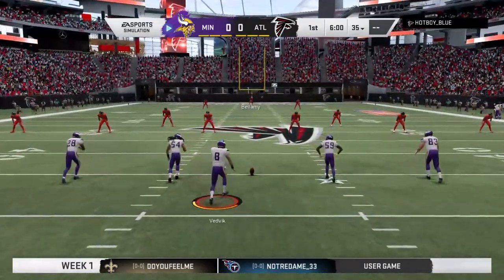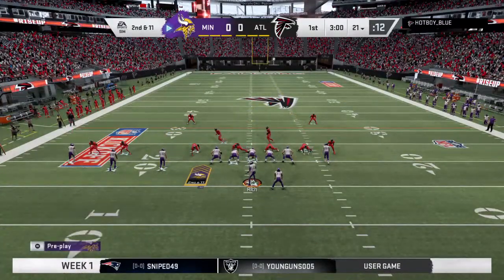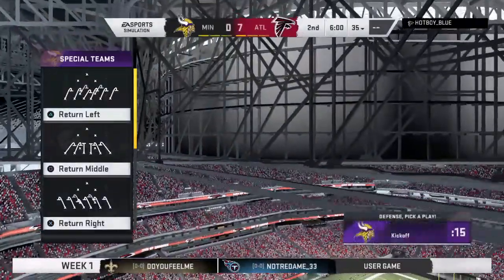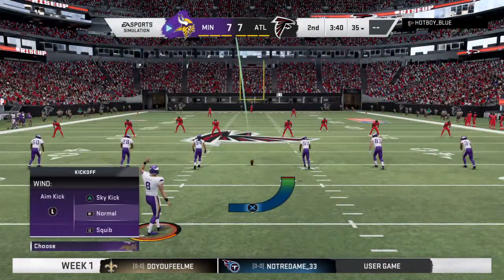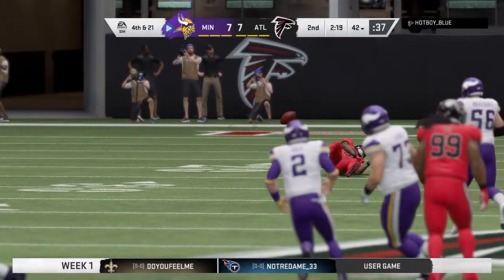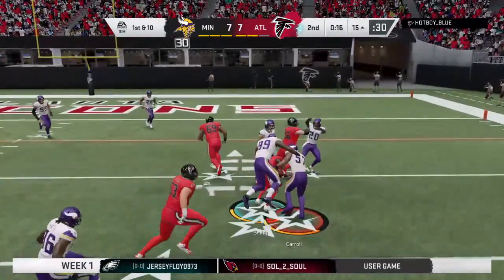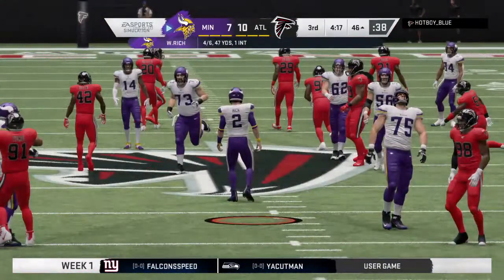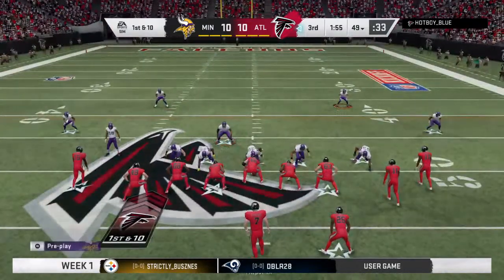GOT vs Falcons 4.6.20